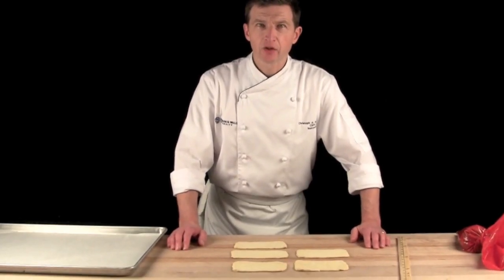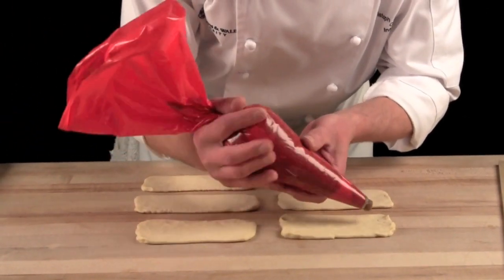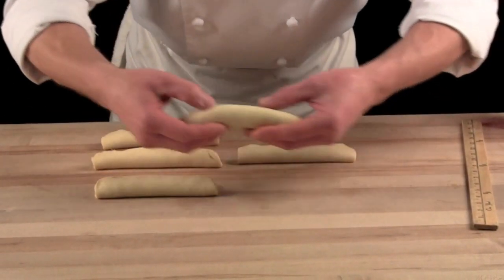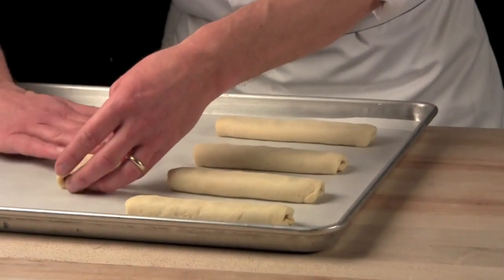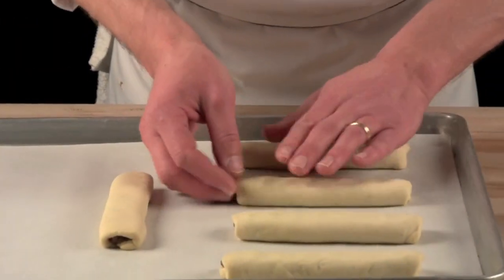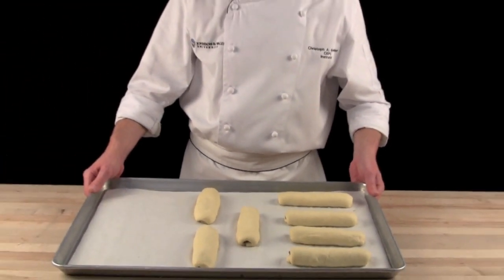Appenzeller Nuss Gipfel " Hazelnut Croissant "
A classic pastry from my home region in Switzerland made with sweet dough

Made by Ciril
Ciril Hitz